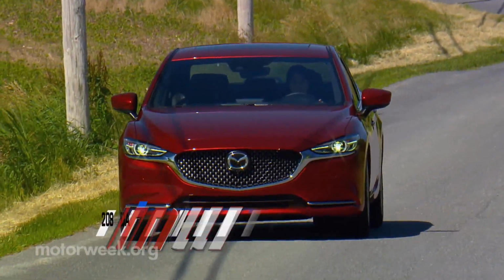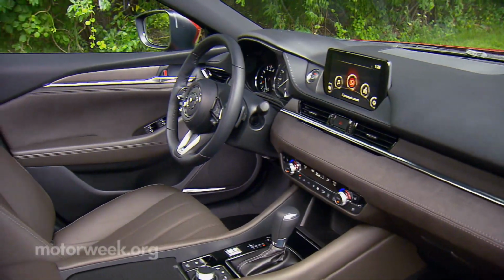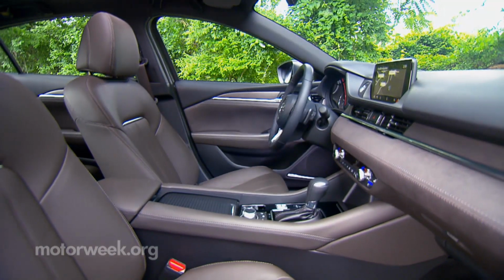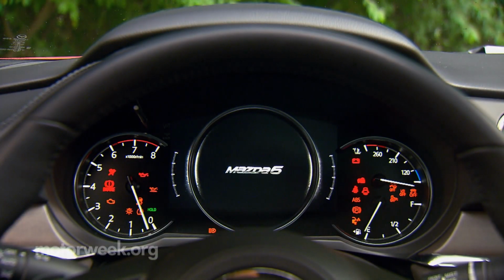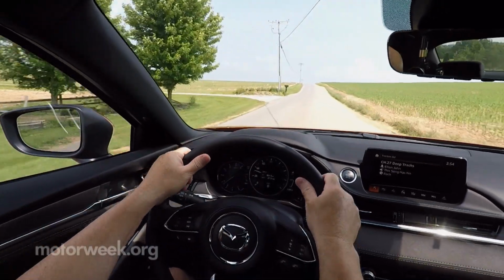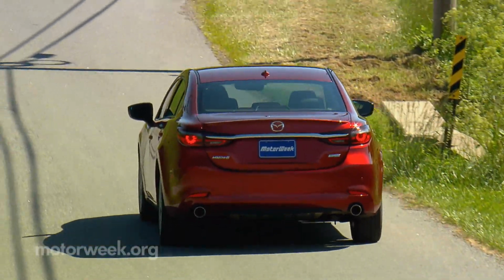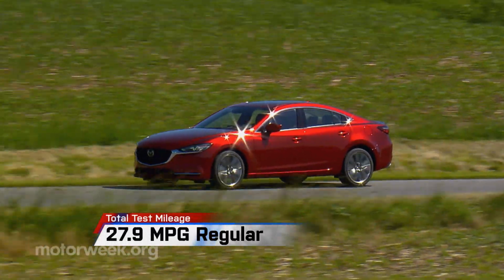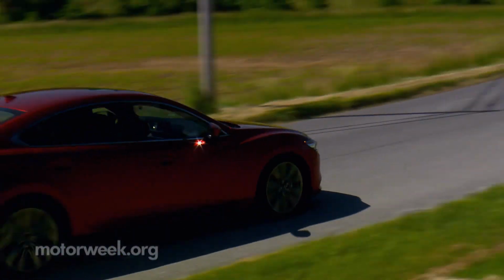19,500 Miles in the 2018 Mazda6 | MotorWeek Long Term Update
It’s hard to believe 11-months have gone by in our 2018 Mazda6. The nearly 19,500 miles that have passed under the wheels is proof this sporty sedan is a hit around here.

The turbocharged SKYACTIV-G I-4 is always ready to produce the 227-horsepower that’s effortlessly controlled by the 6-speed automatic.

The combination makes every time behind the wheel something to look forward to… no matter where we’re going. The comfortable seats and sporty suspension offer up the kind of experience you’d expect from something with two doors instead of four.

"We've praised the Mazda 6's powertrain several times because it really is just so good, but that's what we expect from Mazda at this point. This upscale, near-luxury interior on the other hand is something they've been focusing on more recently. It's comfortable, easy to navigate and I think it adds a lot more to the driving experience than we give it credit for. "

We’re now averaging 27-point-9 miles-per-gallon on regular… which is still better than the government’s combined rating. Now that the weather is improving… we foresee a lot of weekend road trips in the Mazda6.